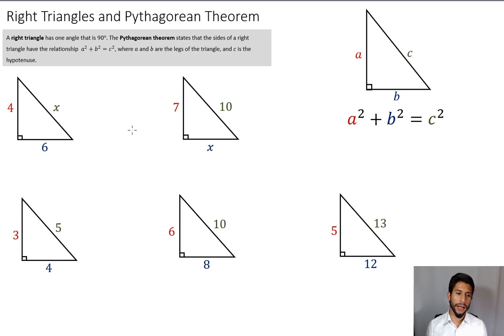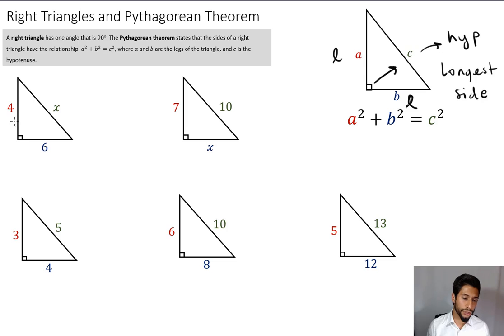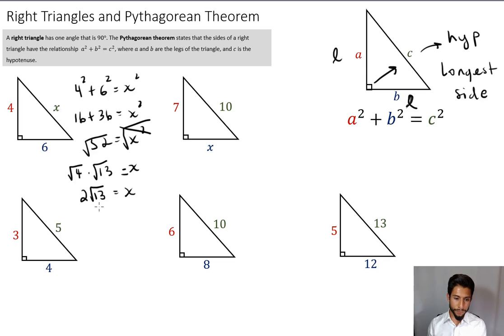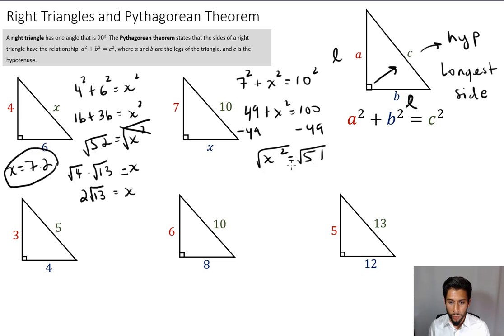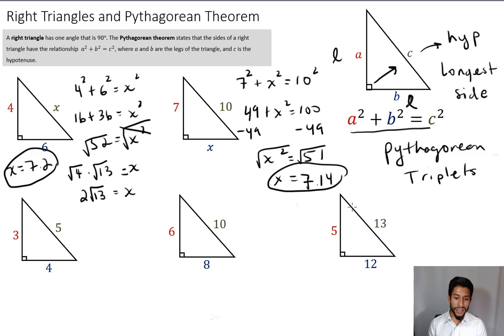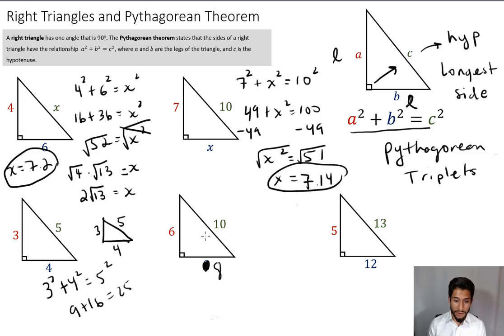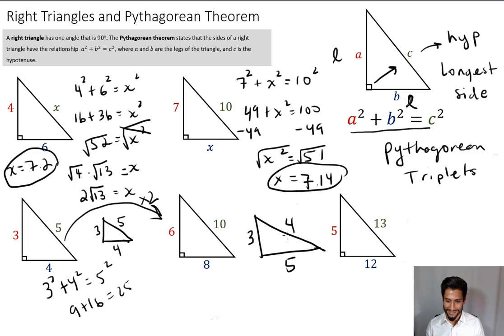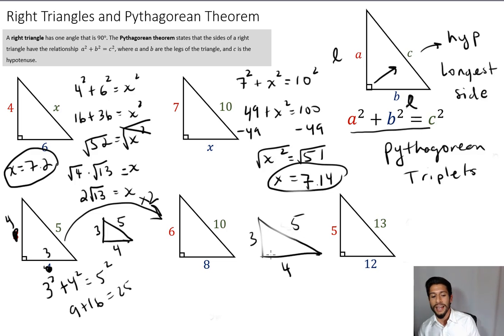Right Triangles and Pythagorean Triplets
Here I breakdown how you can use the Pythagorean theorem to find a missing side length of a right triangle. I also present the three Pythagorean triplets that you should definitely memorize, as they show up way too often on the SAT for you not to know them.